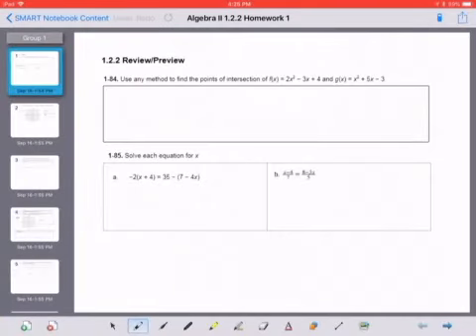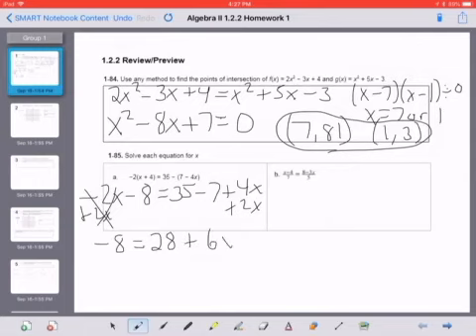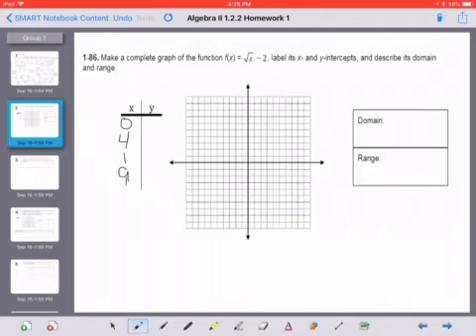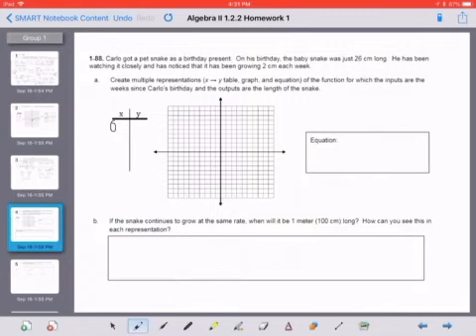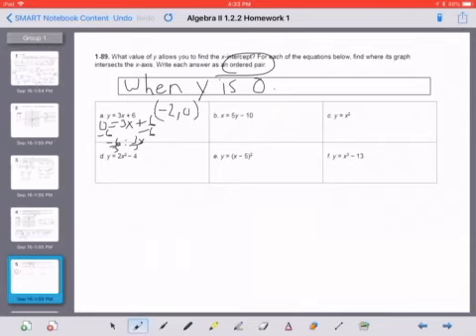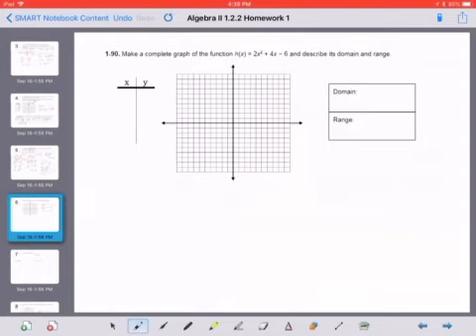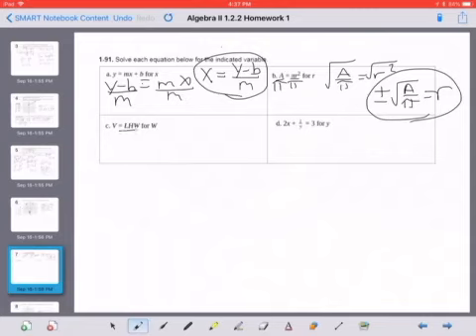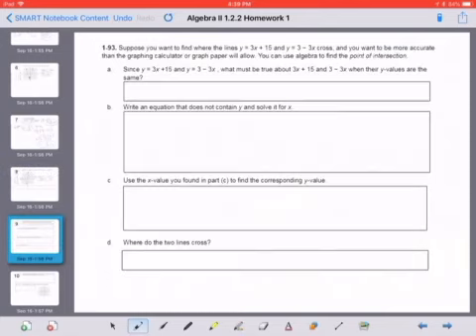Algebra II 1.2.2 Homework Answers Part 1